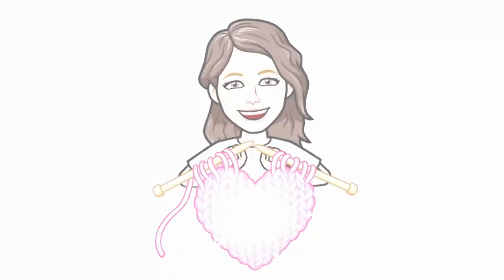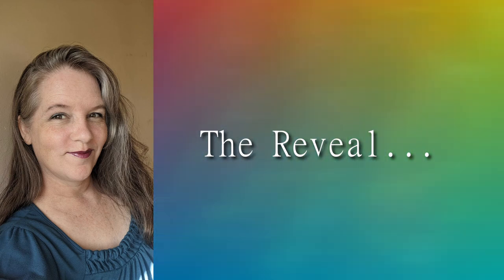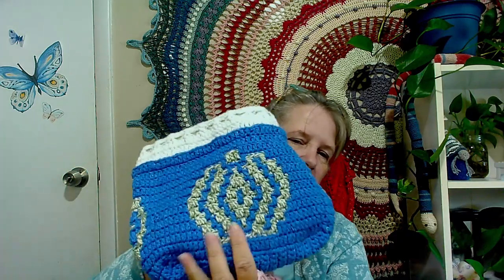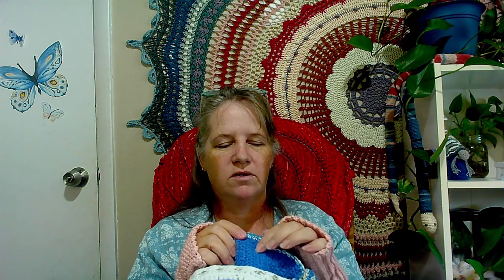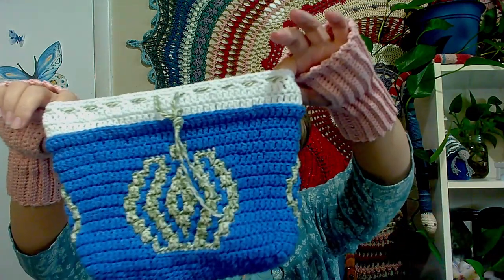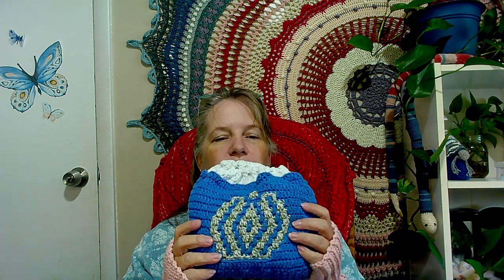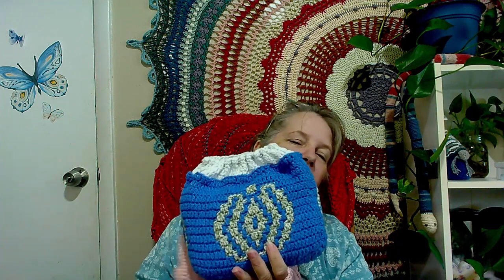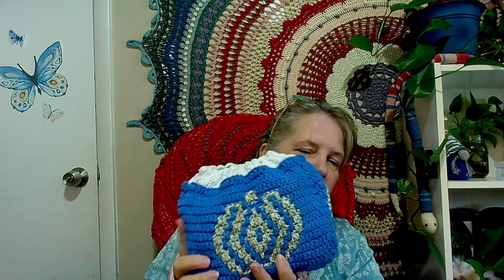myc924 Reveal!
Woohoo! It's finished. The Mystery Yarn Challenge is done for September. Thank you @LoriClassroomStoriesAndCrochet for the yarn. Thank you @JuniperAndOakes for the pattern. Especially thank you @ElainefromPenguinPlaceCrafts for hosting this month!

Background patterns:
Blanket on wall I used Yarn Bee Yarntopia yarns, here is my Ravelry project

This link tree has links to all the fun goodies like my memberships, discord, my blog, my Etsy shop, Ravelry, etc.